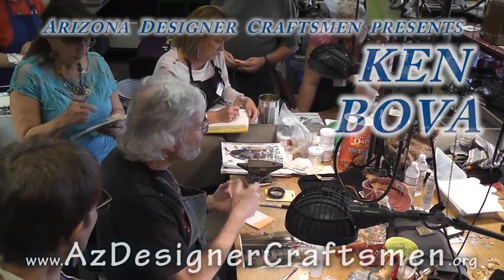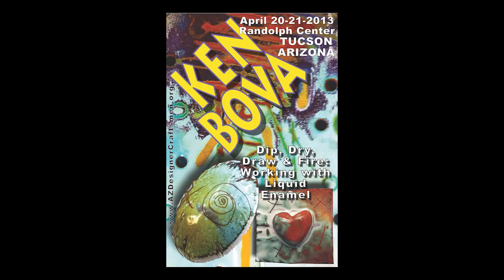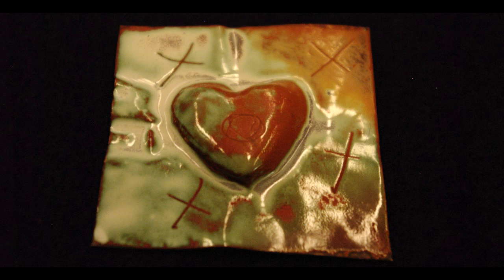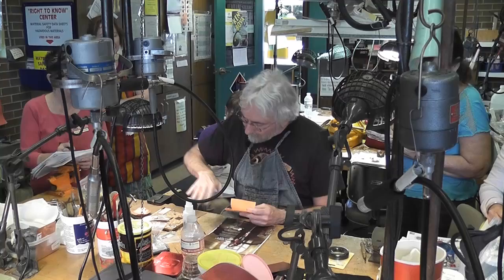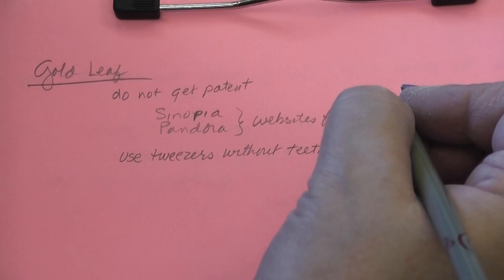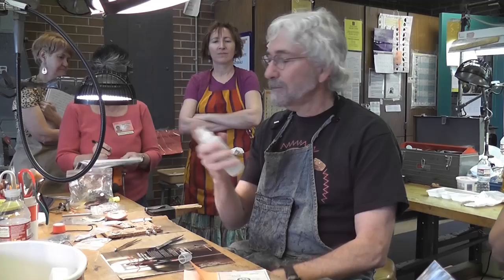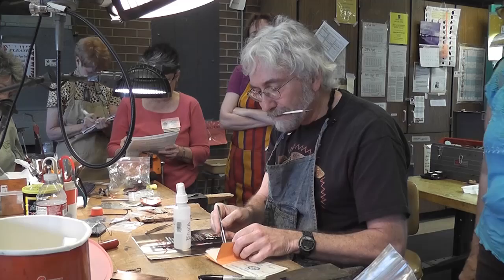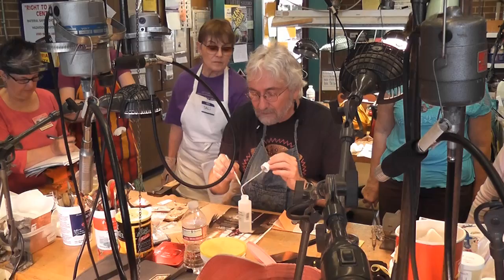KEN BOVA: Dip, Dry, Draw & Fire: Working with Liquid Enamel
KEN BOVA "Dip, Dry, Draw & Fire: Working with Liquid Enamel." Students experienced the possibilities available with liquid enamel while creating colorful and graphic imagery for brooches, earrings, and small vessel forms. They learned techniques to dip, brush, pour, paint, draw on copper and torch fire this versatile form of art.

The class will also explored additional applications of sifting, over-firing, and sgraffito techniques to get intense color effects along with a variety of linking mechanics, an assortment of bench tricks, and assemblage processes. Participants made lots of samples and small wearable pieces.

Ken Bova trained in painting and drawing (BFA) and in Jewelry and Metalsmithing MFA). Ken Bova's work is one-of-a-kind mixed media assemblage, sometimes known as jewelry, made of vividly colored, painted, patterned, and textured bits of varying materials combined with silver and gold.

His work actively seeks to convey a fascination with narrative, color, and line, objects of intimacy, the landscape both external and internal, and the wonder of small things that capture his attention.